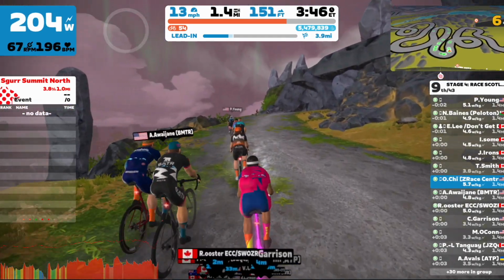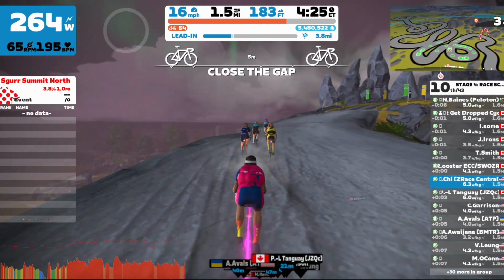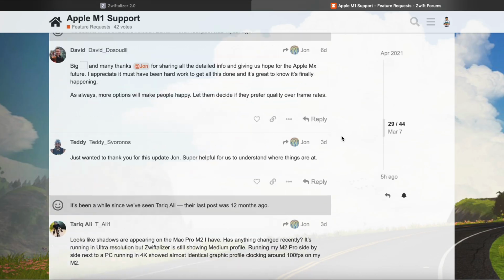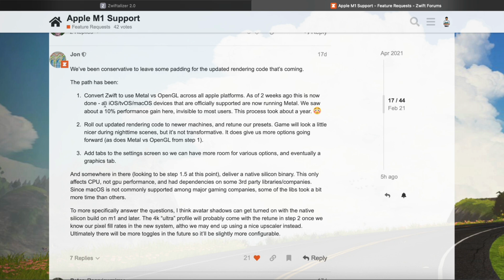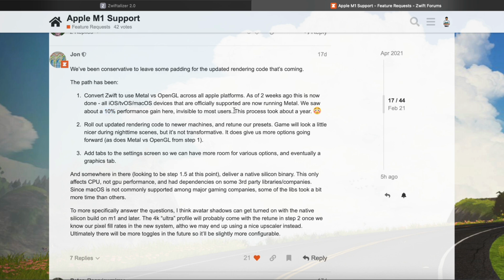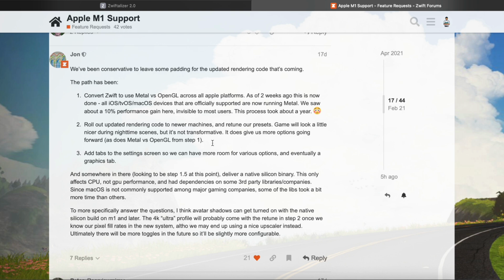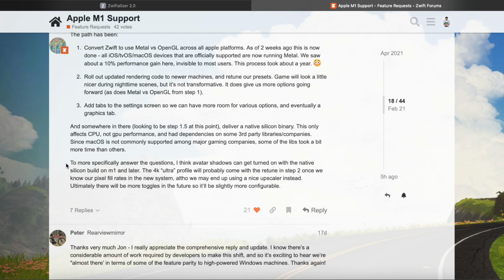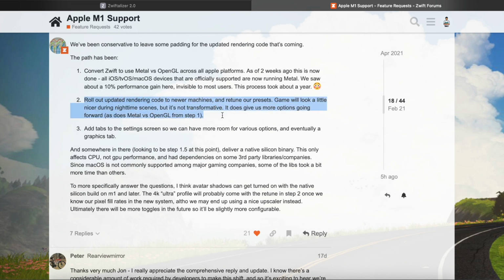Zwift on Mac: An Update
Lately, Zwifters have been lobbying for Zwift to add proper support for Apple Silicon Mac devices so that they can have a higher graphics profile. Just a bit ago, Jon Mayfield left a note on the forums that provided an update as to where Zwift is at in terms of adding proper support.

Welcome to ZRace Central YouTube channel! You can find Zwift Racing videos and other Zwift-related news, tips, and tricks throughout this channel! I also have a website, zracecentral.com, check it out!